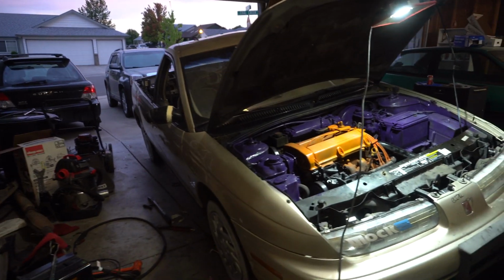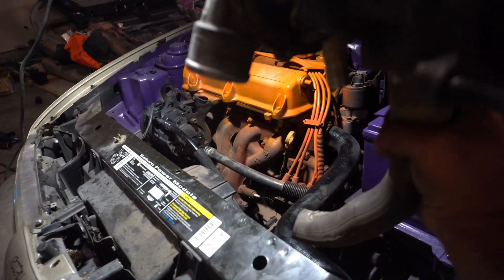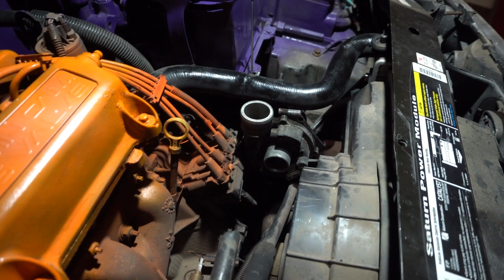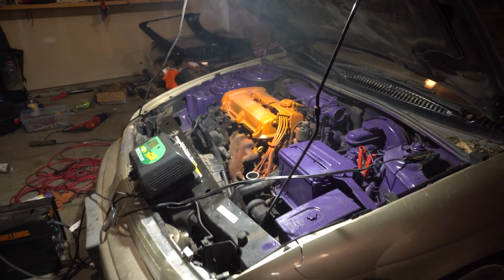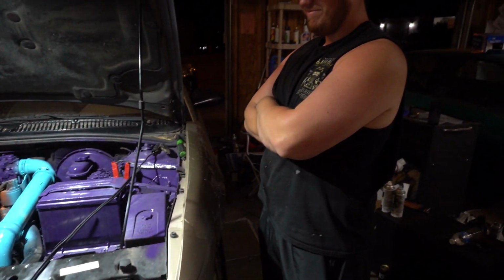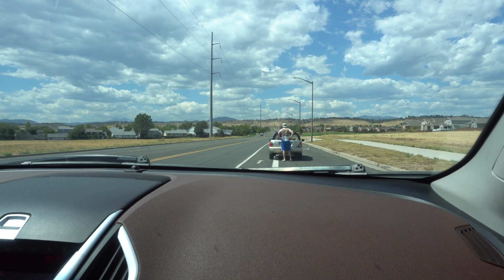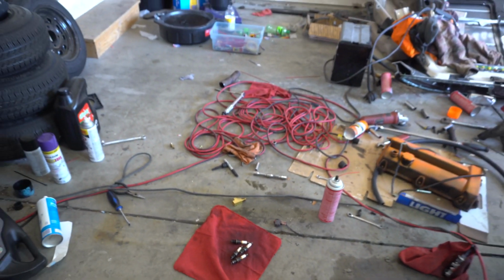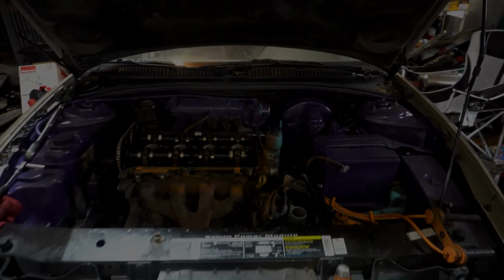Why You Don't Run Max Boost on a Stock Motor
Just like every other project I build the saturn ute has already broken down :)! It was fun while it lasted and will try to fix it! Go ahead and leave a comment telling me how shitty this channel is!

asianfixationcharles